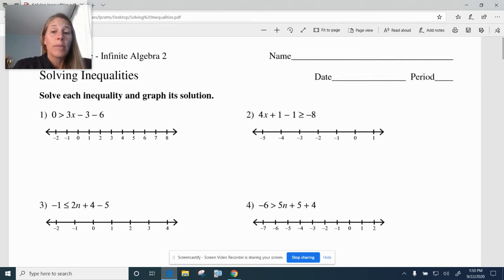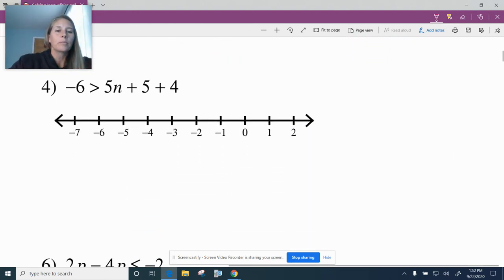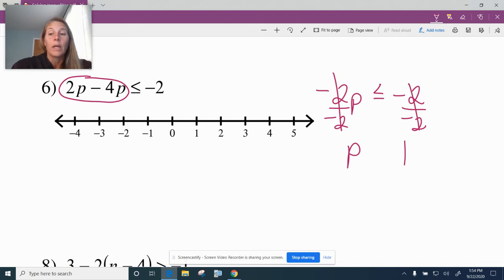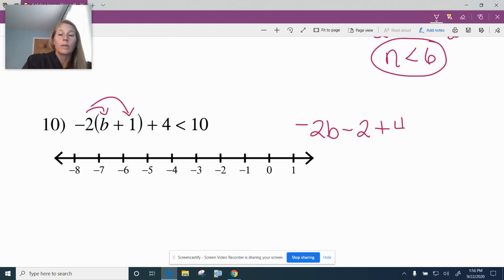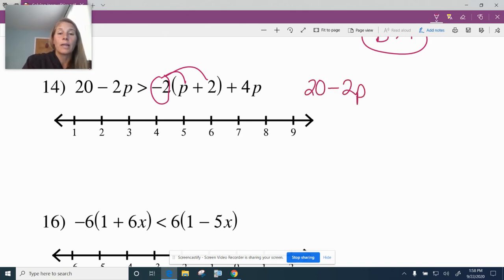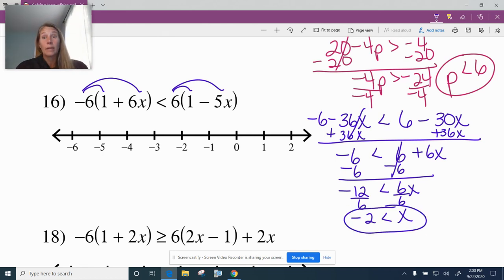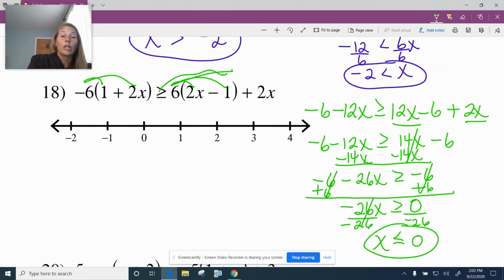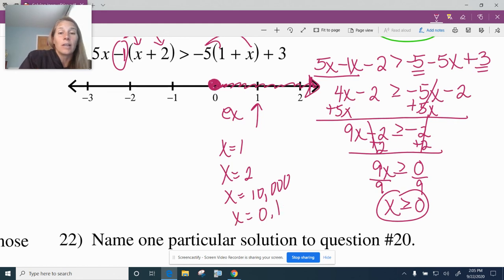Practice with solving & graphing inequalities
Algebra 2 Concepts